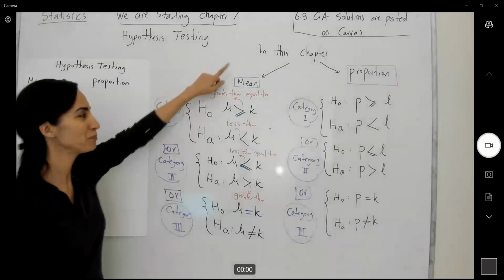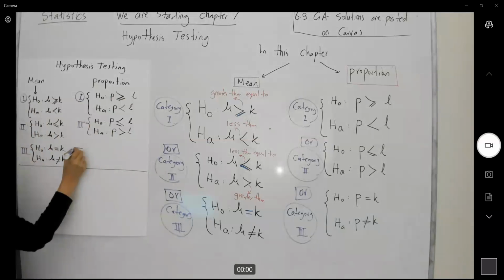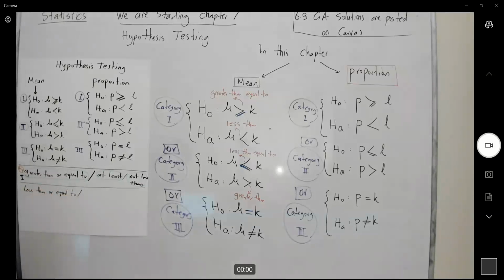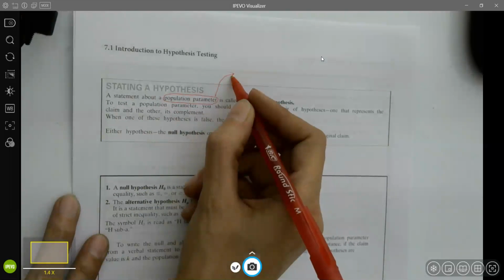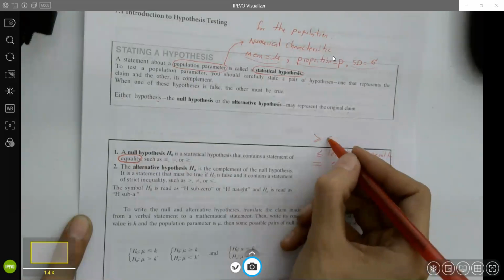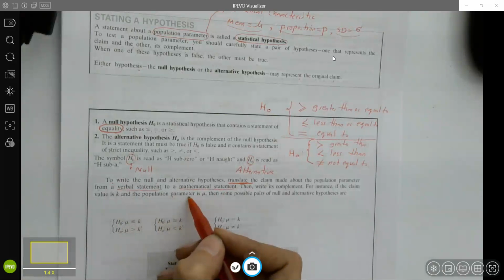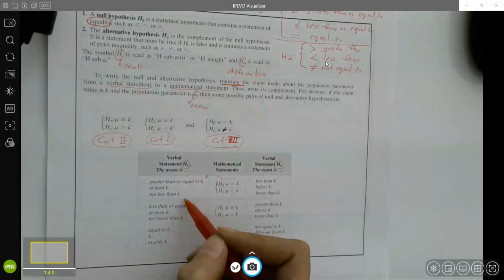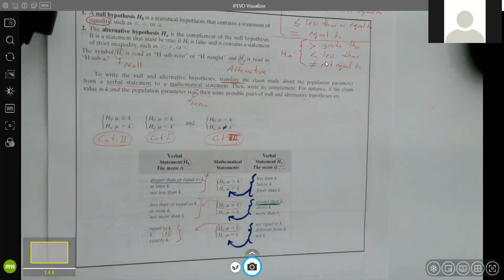Statistics- Hypothesis Testing part 1